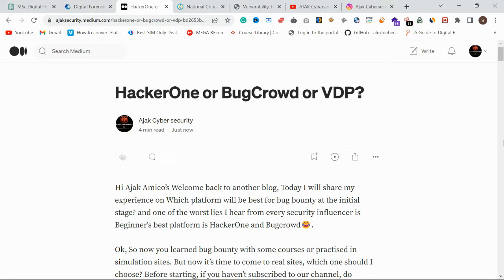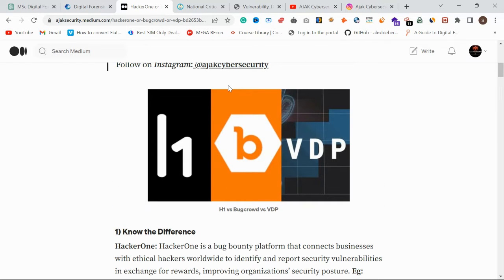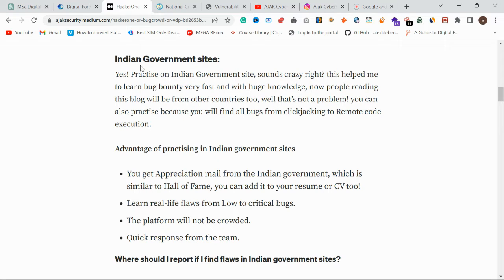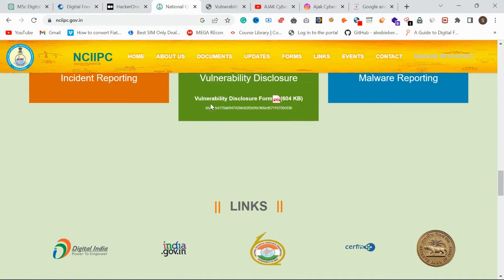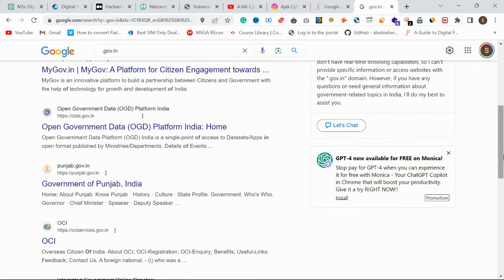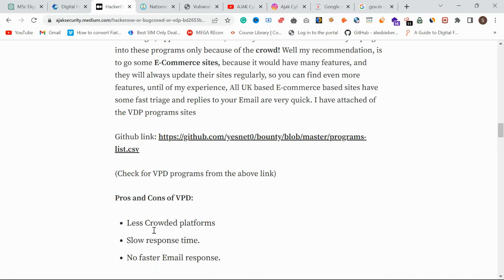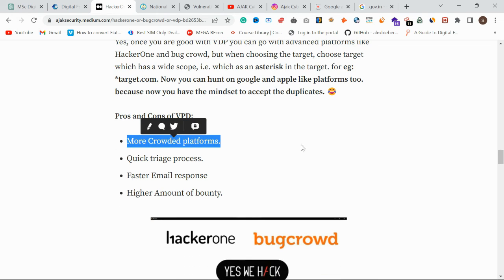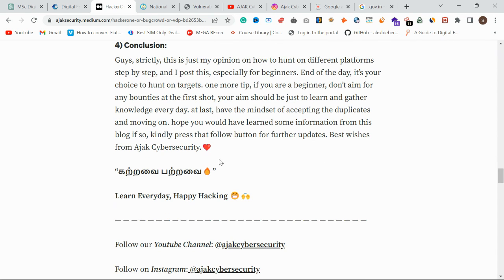HackerOne vs BugCrowd vs VDP Which is best for Bug Bounty for beginners?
We do not post harmful content on our ajakcybersecurity YouTube channel and are not responsible for any illegal actions taken by viewers. Our videos are meant to be educational, and viewers should use their own discretion before attempting any techniques discussed in our content.All POC's posted in the video is legally patched and allowed for public disclosure., if any copyright queries  with Pictures, kindly DM I will remove the Video.Thank you for being a part of our community.